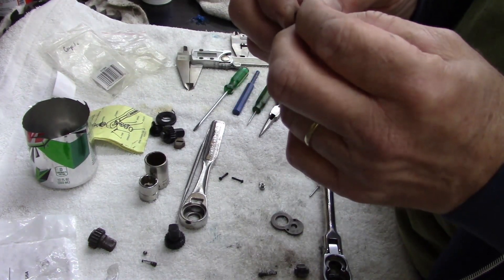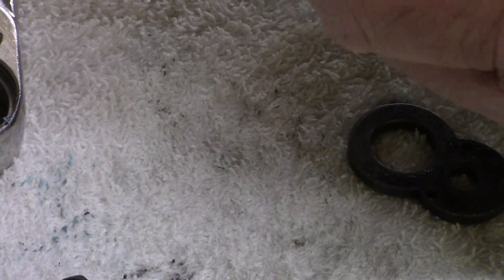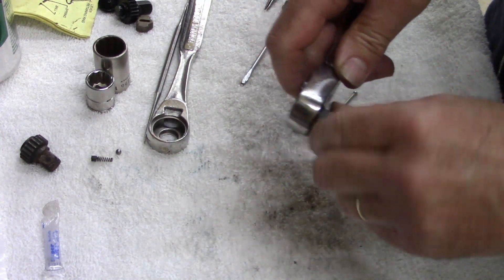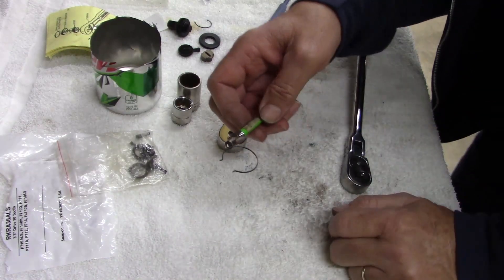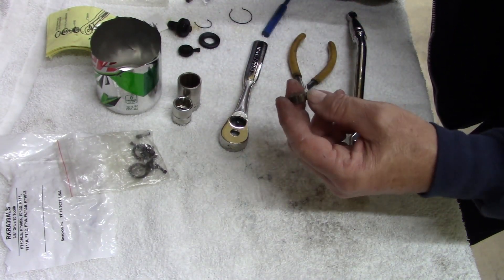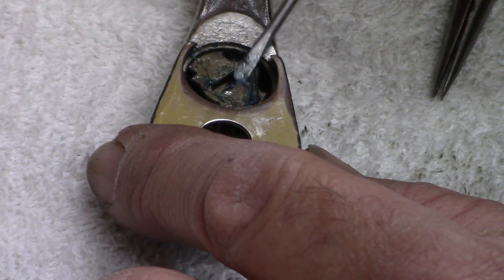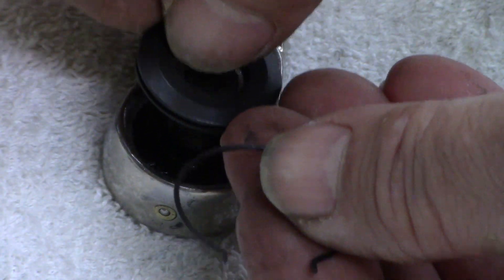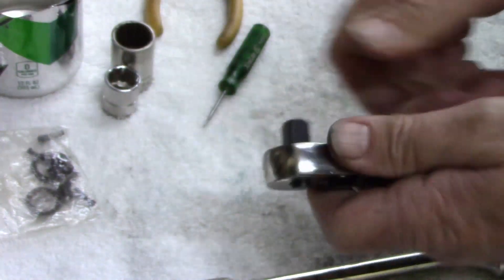Snap-On restoration finally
Well, I finish the Snap-On ratchet, then I finish the Craftsman ratchet, the rebuild kit for the Craftsman was 23 bucks, so it really was not worth it to rebuild, the Snap-On was 13 bucks, and this ratchet sells used for over 70.00 and I believe it was worth it even though I had to use an old part it works well.